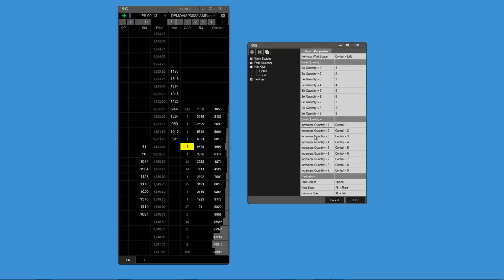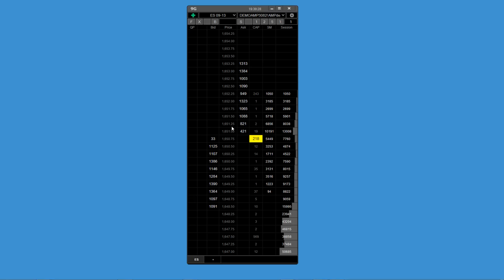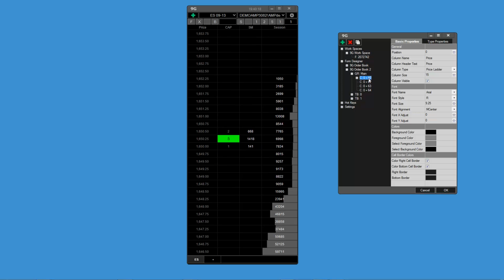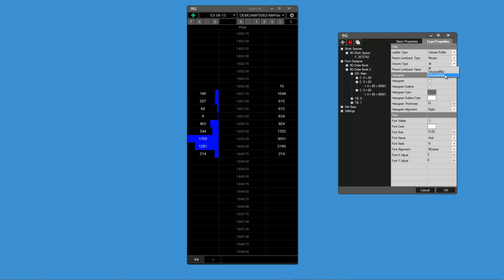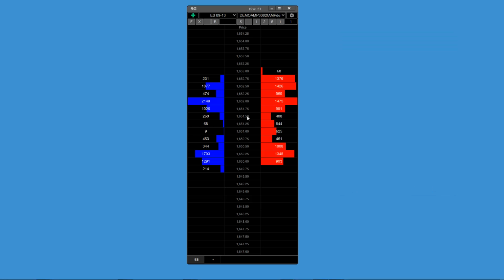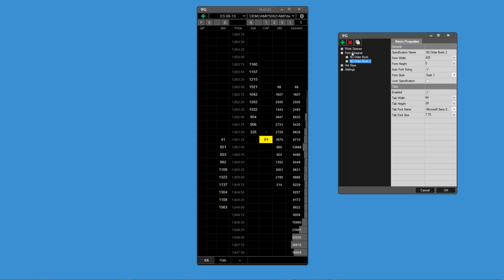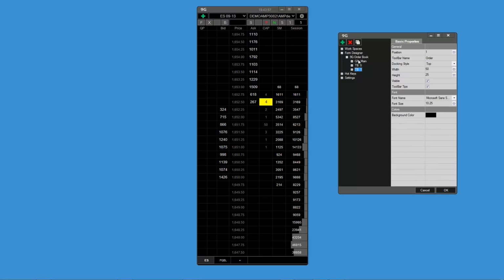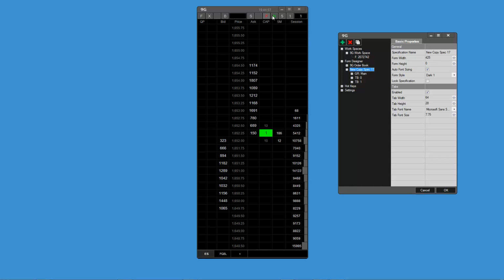9G Spec Navigation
9G Order Book - Spec Navigation